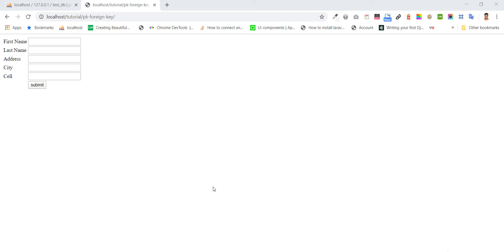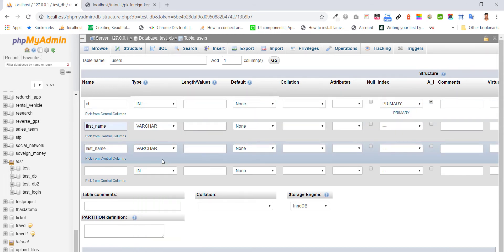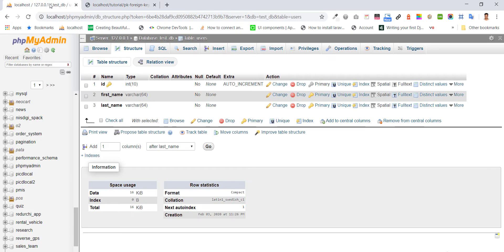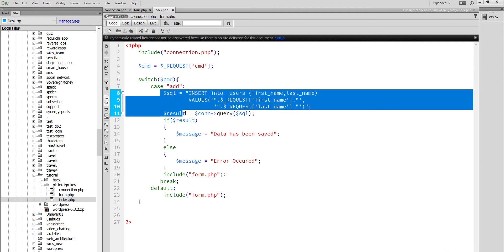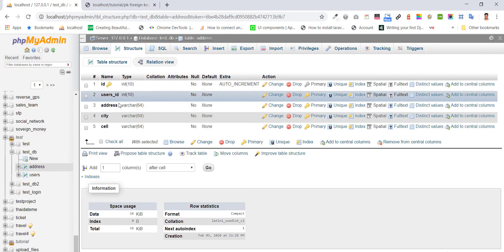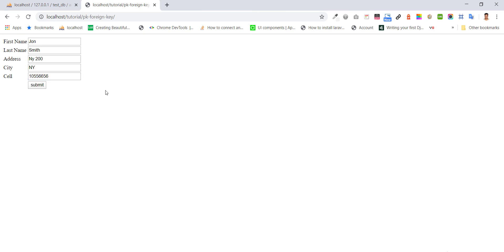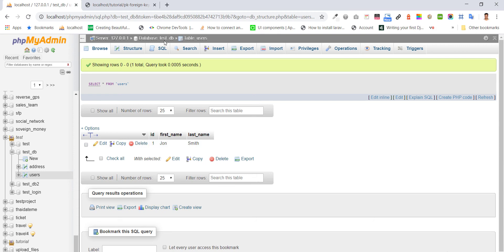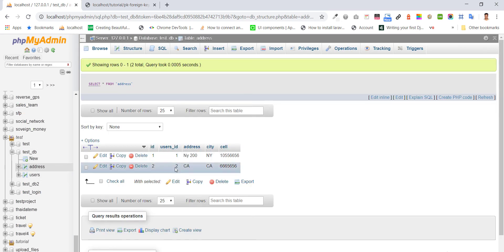Auto Increment Primary Key and Foreign Key Tutorial in PHP MySQL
AUTO INCREMENT Field Auto-increment allows a unique number to be generated automatically when a new record is inserted into a table. Often this is the primary key field that we would like to be created automatically every time a new record is inserted.

A foreign key is a column or group of columns in a relational database table that provides a link between data in two tables. It acts as a cross-reference between tables because it references the primary key of another table, thereby establishing a link between them.